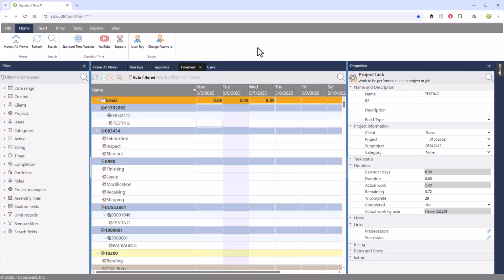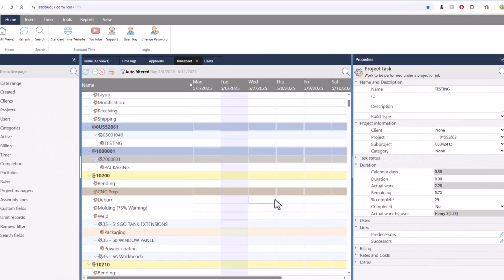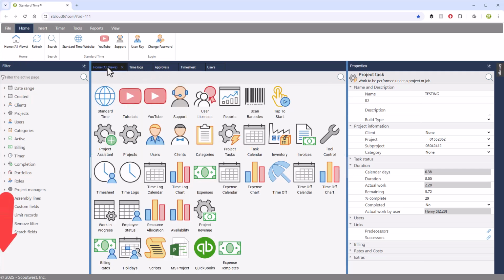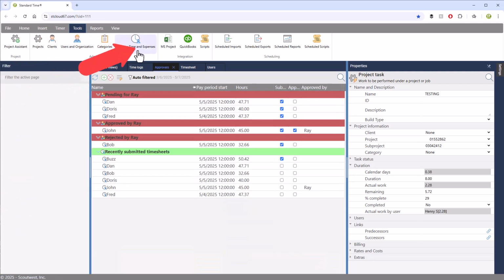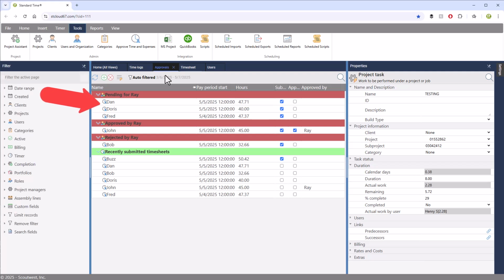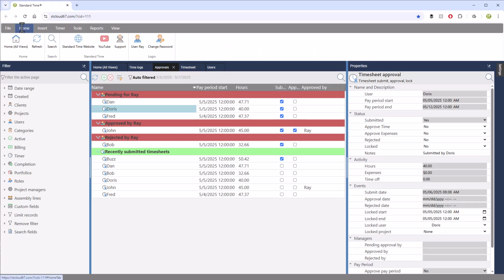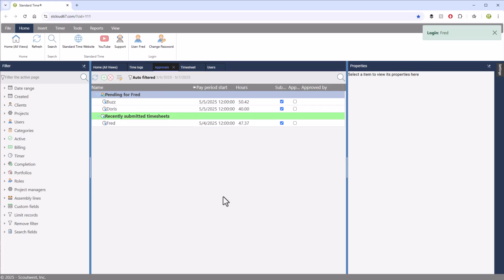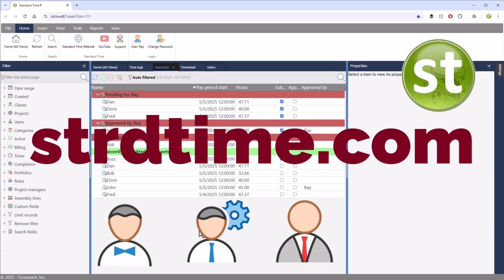Approving Employee Timesheets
Approve office employee timesheets using this tool in Standard Time. This Approvals page shows aggregates of employee time, which you can examine and approve. Once approved, employee hours can be sent to an ERP, emailed as a report, or used for payroll in QuickBooks Online or other accounting apps. How do employee hours arrive in ST? The answer is through barcodes, RFID's, scripts or manual entry. In any case, they can be edited and approved by admins using this page.